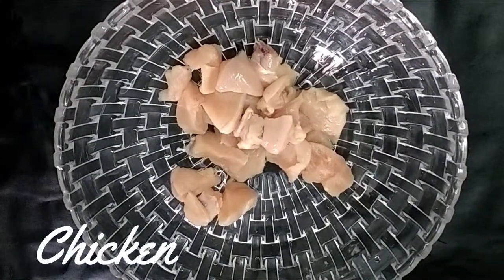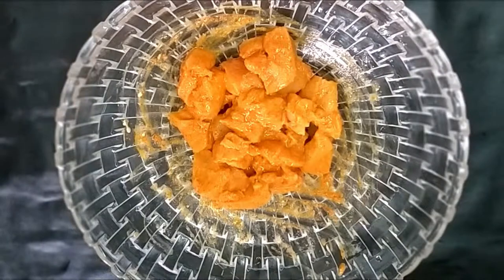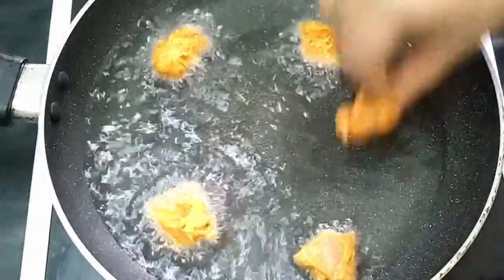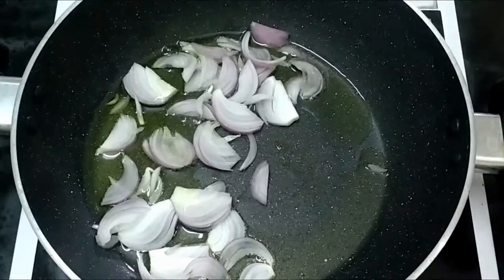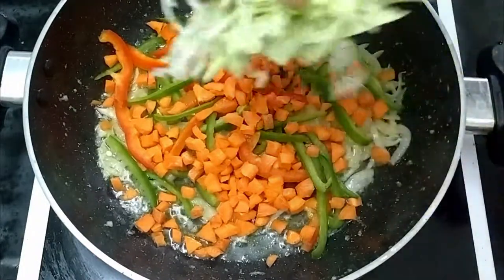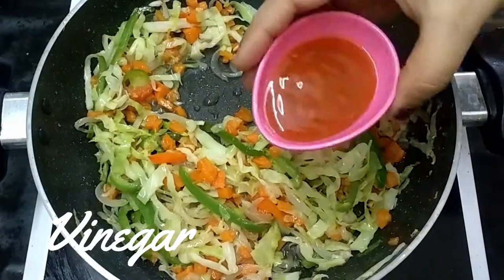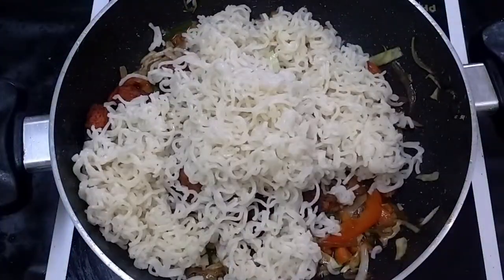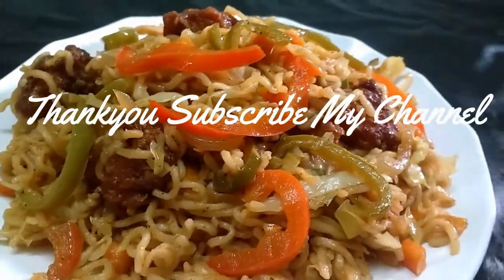chicken noodles in tamil|how to make chicken noodles